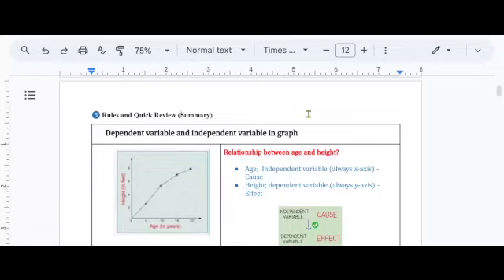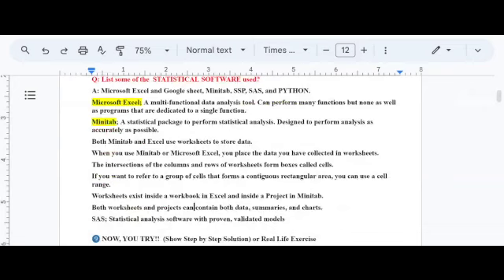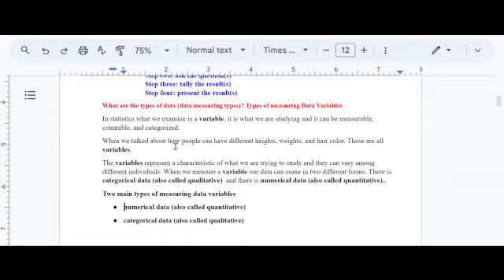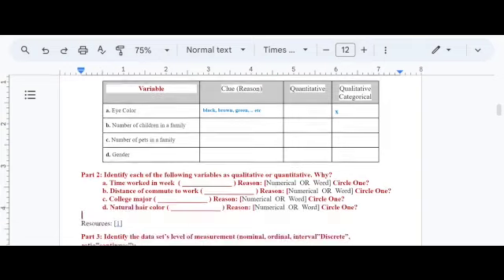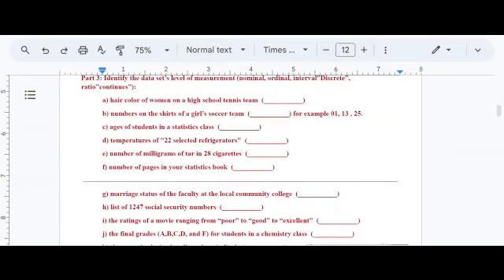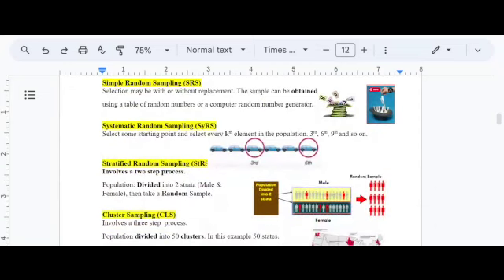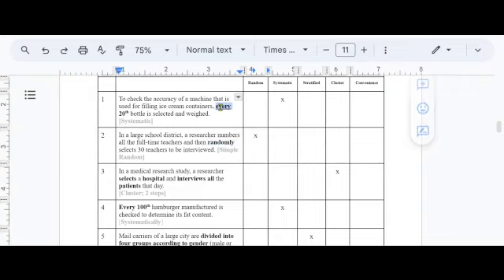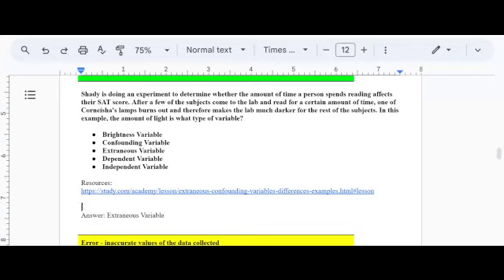Statistical Methods -- Lesson 2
Professor Green's lecture on the 27the of August covering data types, research methodologies, sample techniques, and variable types.

Time Stamps:
0:00-9:52 - Quick summary of today's lesson
9:53-19:42 - Sources of data
19:43-45:56 - Types of data
45:57-1:02:31 - Sampling techniques
01:02:32-01:11:30 - Types of variables